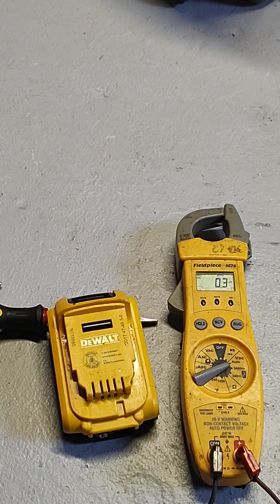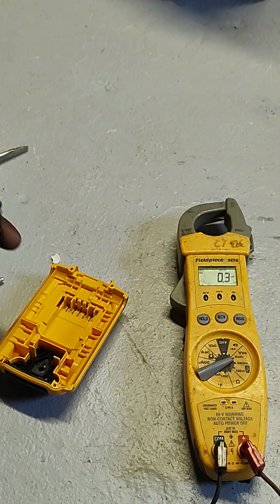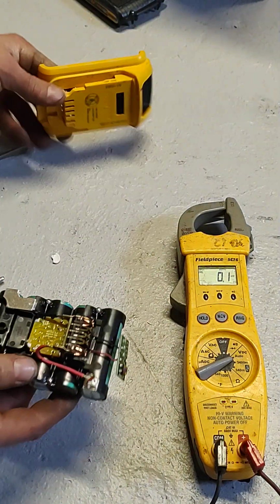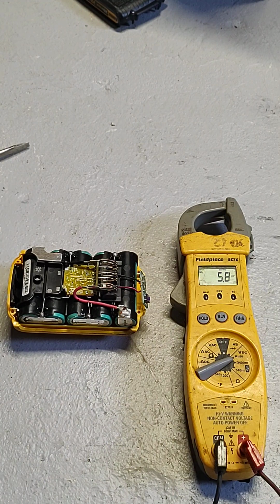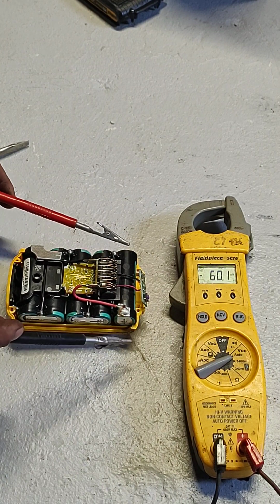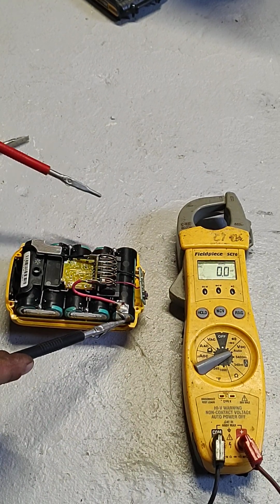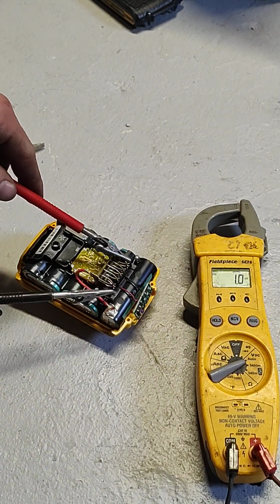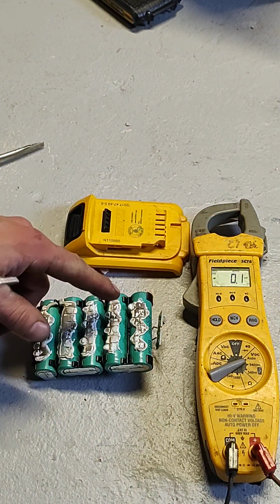18650 Batteries checking voltage Fieldpiece SC76 Multimeter DIY Dewalt Battery Repair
18650 Batteries checking voltage Fieldpiece SC76 Multimeter DIY Dewalt Battery Repair Basic Electrical Testing.
Troubleshoot DeWalt drill battery. Drill battery charger light does not come on when battery plugged in. Check and replace batteries.